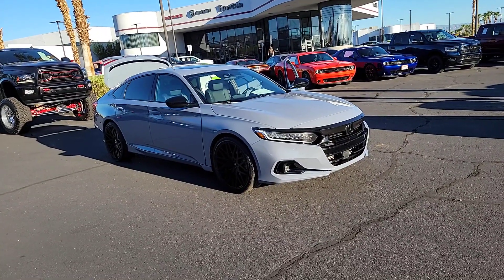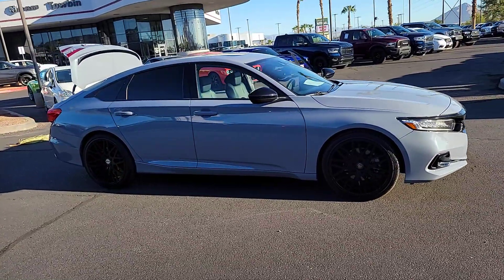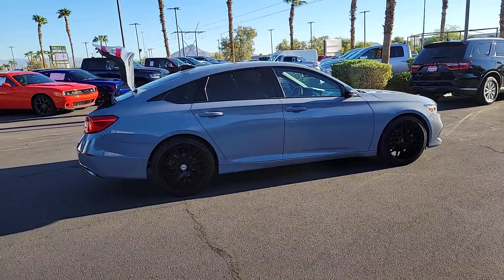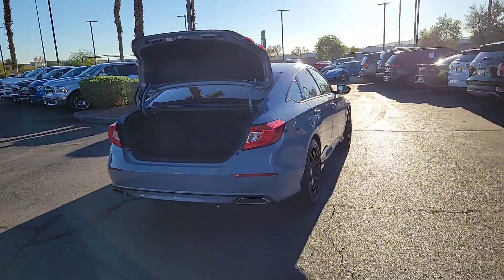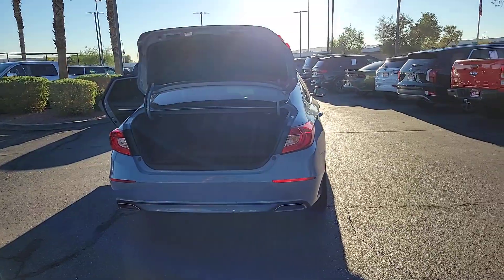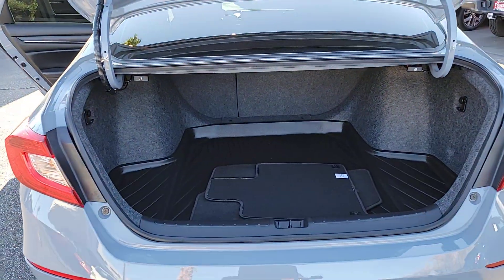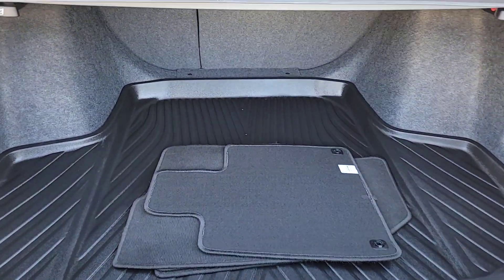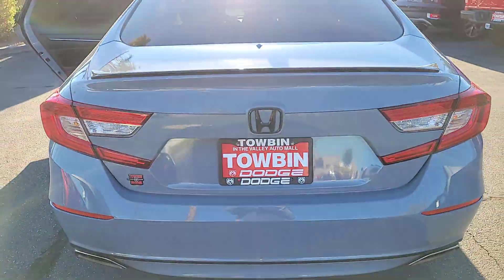2022 Honda Accord Sedan Henderson, Las Vegas, Bullhead City, Lake Havasu, Laughlin, NV R35322B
Sonic Gray Pearl Used 2022 Honda Accord Sedan SPORT 2.0T AUTO available in Henderson, Nevada at Towbin Dodge. Servicing the Las Vegas, Bullhead City, Lake Havasu, Laughlin, NV area.
2022 Honda Accord Sedan SPORT 2.0T AUTO - Stock#: R35322B

Towbin Dodge
275 Auto Mall Dr

Towbin Dodge, located in the Valley Auto Mall in Henderson, is pleased to offer this Sonic Gray Pearl 2022 Honda Accord Sport 2.0T for purchase, this vehicle is well equipped with many features including. Certified By Carfax - No Accidents, Certified By Carfax - One Owner, Remainder Of Factory Warranty Still Applies, Black w/Fabric w/Synthetic Leather Seat Trim, Adaptive Cruise Control: Adaptive Cruise Control (ACC) with Low-Speed Follow, Apple CarPlay/Android Auto, Automatic temperature control, Electronic Stability Control, Exterior Parking Camera Rear, Forward collision: Collision Mitigation Braking System (CMBS) + FCW mitigation, Front dual zone A/C, Lane Departure Warning System, Power moonroof, Remote keyless entry, Security system, Spoiler, Telescoping steering wheel, Tilt steering wheel, Trip computer. FWD 10-Speed Automatic I4 DOHC 16V Turbocharged Clean CARFAX.brbr22/32 City/Highway MPGbrbrbrThanks for checking out this great vehicle. When looking to buy pre-owned, why not buy from the #1 Dodge dealer in Nevada? Give us a call or come by today to see our huge inventory selection and let our great team assist you in locating your next vehicle!
Side Impact Beams,Dual Stage Driver And Passenger Seat-Mounted Side Airbags,Collision Mitigation-Front,Driver Monitoring-Alert,Blind Spot Information (BSI) System Blind Spot,Collision Mitigation Braking System (CMBS) + FCW and Rear Cross Traffic Alert,Low Tire Pressure Warning,Dual Stage Driver And Passenger Front Airbags,Curtain 1st And 2nd Row Airbags,Airbag Occupancy Sensor,Driver And Passenger Knee Airbag,Rear Child Safety Locks,Outboard Front Lap And Shoulder Safety Belts -inc: Rear Center 3 Point, Height Adjusters and Pretensioners,Back-Up Camera,Heated Front Bucket Seats -inc: driver's seat 12-way power adjustment and driver's seat 4-way power lumbar support,8-Way Driver Seat,4-Way Passenger Seat -inc: Manual Recline and Fore/Aft Movement,60-40 Folding Bench Front Facing Fold Forward Seatback Rear Seat,Manual Tilt/Telescoping Steering Column,Leather Steering Wheel,Front Cupholder,Rear Cupholder,Valet Function,Power Fuel Flap Locking Type,Remote Releases -Inc: Power Cargo Access,Cruise Control w/Steering Wheel Controls,Distance Pacing w/Traffic Stop-Go,Dual Zone Front Automatic Air Conditioning,HVAC -inc: Underseat Ducts,Locking Glove Box,Driver Foot Rest,Interior Trim -inc: Metal-Look Instrument Panel Insert, Metal-Look Door Panel Insert and Metal-Look Interior Accents,Full Cloth Headliner,Leatherette Door Trim Insert,Day-Night Rearview Mirror,Driver And Passenger Visor Vanity Mirrors w/Driver And Passenger Illumination,Full Floor Console w/Covered Storage, Mini Overhead Console w/Storage and 2 12V DC Power Outlets,Front Map Lights,Fade-To-Off Interior Lighting,Full Carpet Floor Covering -inc: Carpet Front And Rear Floor Mats,Carpet Floor Trim and Carpet Trunk Lid/Rear Cargo Door Trim,Cargo Area Concealed Storage,Cargo Space Lights,Instrument Panel Covered Bin, Driver / Passenger And Rear Door Bins,Delayed Accessory Power,Driver Information Center,Outside Temp Gauge,Digital/Analog Appearance,Manual Adjustable Front Head Restraints and Manual Adjustable Rear H